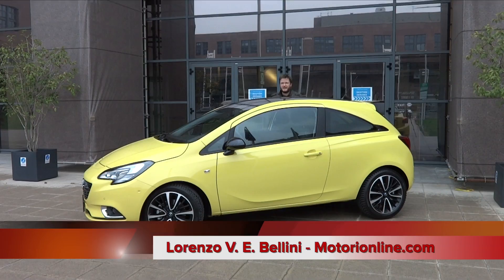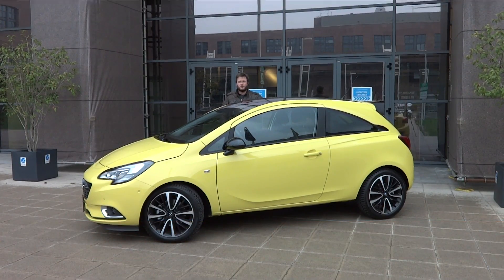Opel Corsa 1.3 CDTI Euro 6, Primo Contatto - First Drive Review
La casa del Fulmine ha ufficialmente lanciato sulla Opel Corsa il nuovo motore 1.300 CDTI Euro 6 da 75 e da 95 CV. Noi abbiamo avuto l'occasione di provarlo in anteprima e queste sono le nostre prime impressioni. Non perdetevi il test drive su